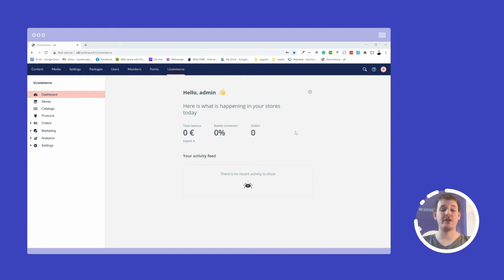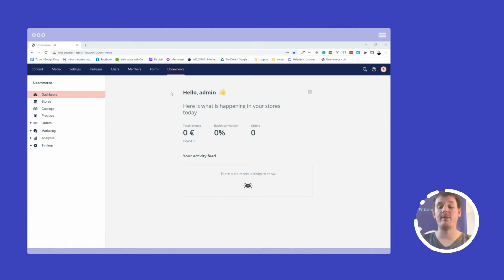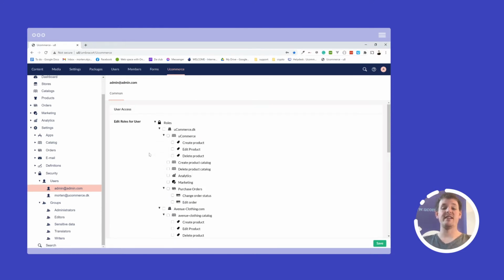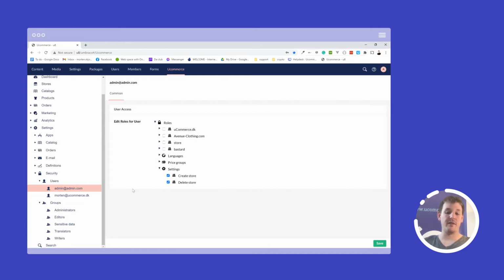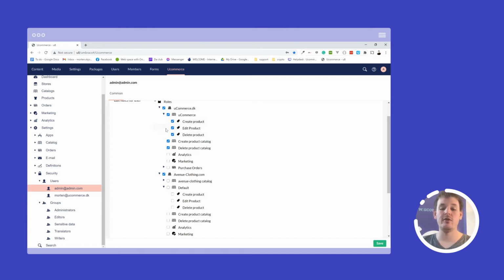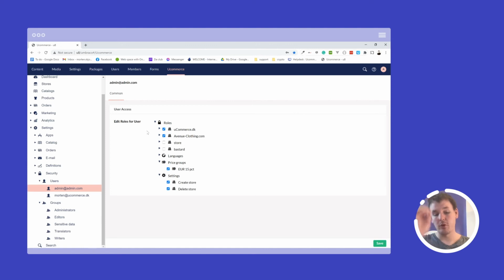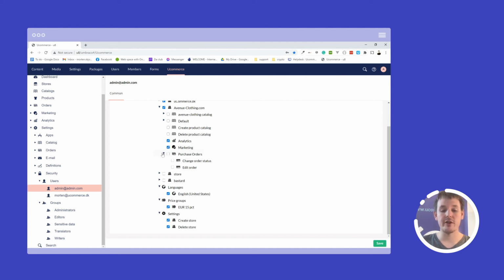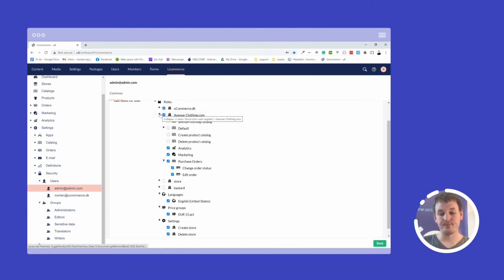Ucommerce Masterclasses: Security Foundation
Security foundation is the area in Ucommerce where you can limit access based on store. This become particular interesting if you have multiple users that has different roles and responsibilities on your webshop.